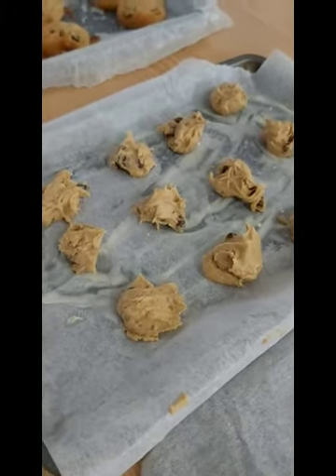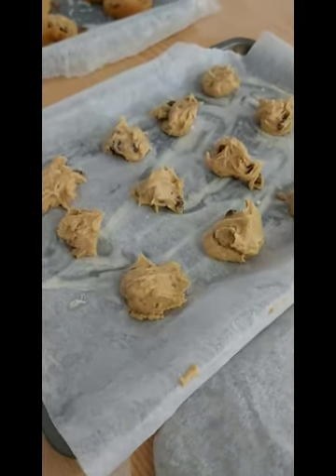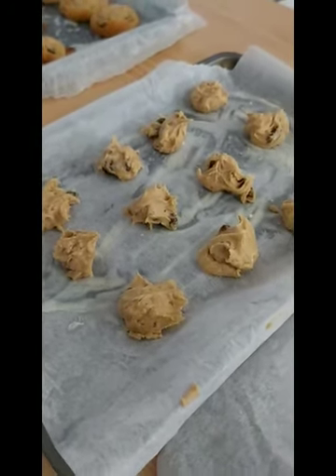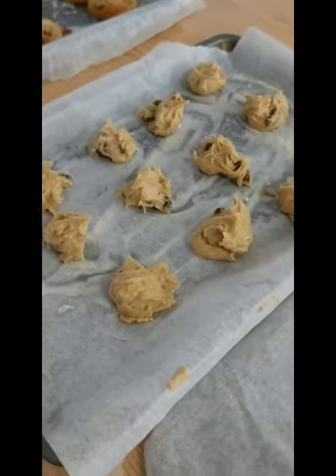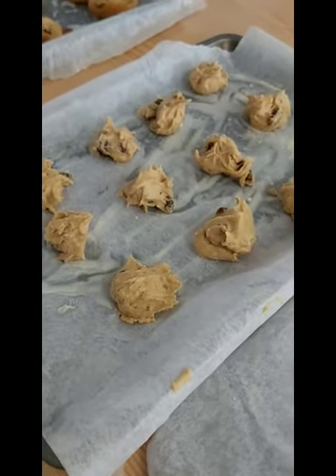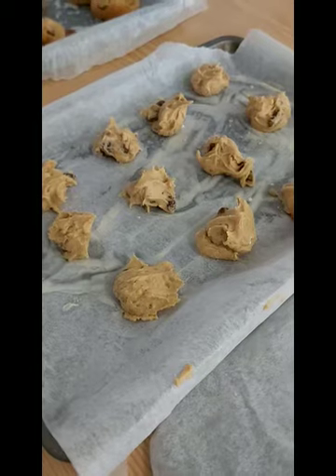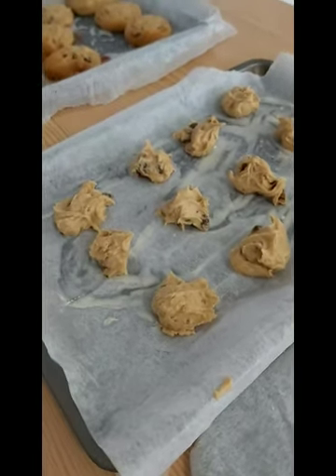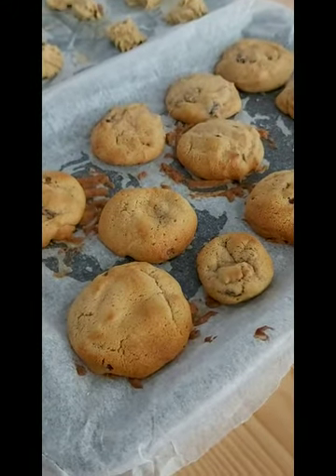Mincemeat Cookies using leftover mincemeat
Mincemeat  Cookies

Makes 12

125g margarine or butter
100g brown sugar
1 egg
1 tsp vanilla extract
5 tbsp mincemeat
220g plain flour
1/2 tsp bicarbonate of soda

Heat the oven to 180C/350F/gas 4. Beat the butter with the sugar. Beat in the egg, vanilla extract and the mincemeat. Stir in the flour and bicarbonate of soda, then chill for 20 minutes.
Scoop tablespoons of the mixture onto two lined baking sheets, leaving a bit of space between each so they can spread nicely. Bake for 10-12 minutes, or until the cookies are just firm around the edges but still a little soft in the middle – they will firm up as they cool. Transfer to a wire rack and leave to cool.